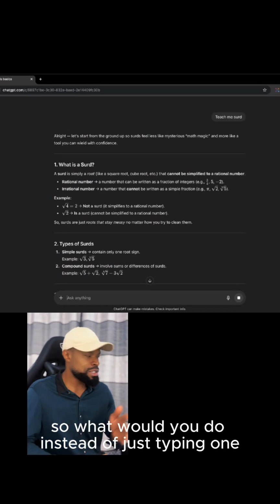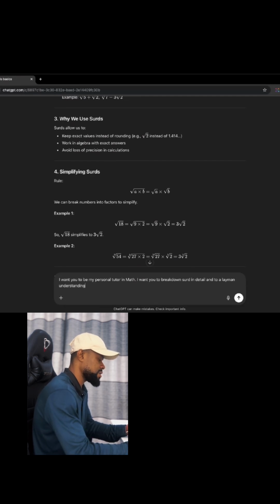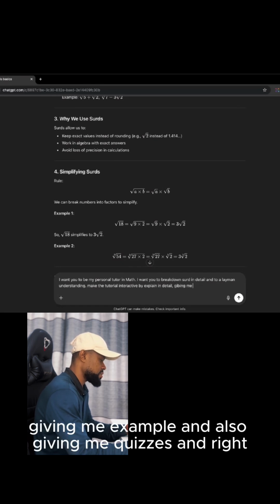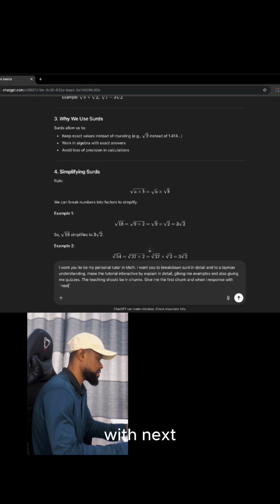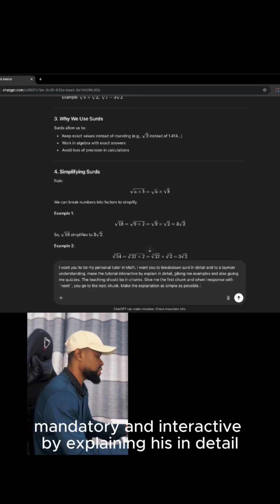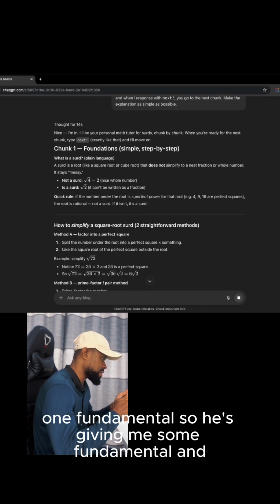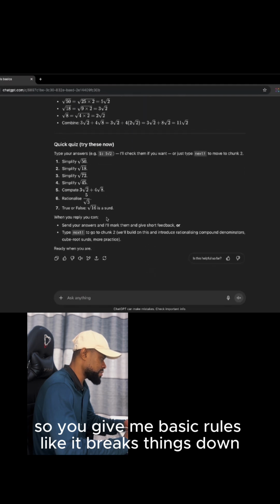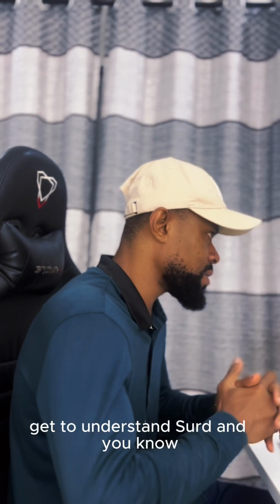You’re using ChatGPT WRONG Here’s How to Fix It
Most students are missing out on the real power of ChatGPT because they don’t know how to ask the right questions.
In this video, I’ll show you:
✅ How to make ChatGPT give deeper, smarter answers
✅ Prompts that turn ChatGPT into your private tutor
✅ How to save time on assignments and study smarter, not harder

📌 PINNED COMMENT:
Follow, then comment HELP and I’ll send you 5 ChatGPT prompts that will help you learn anything faster 🚀